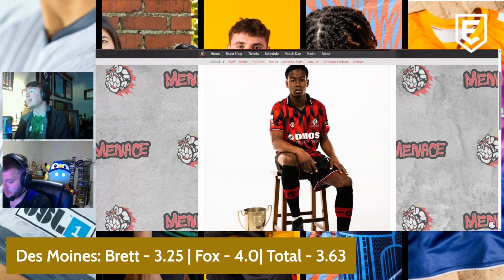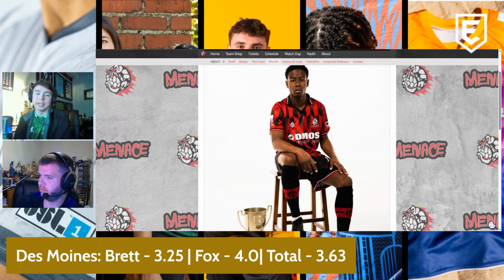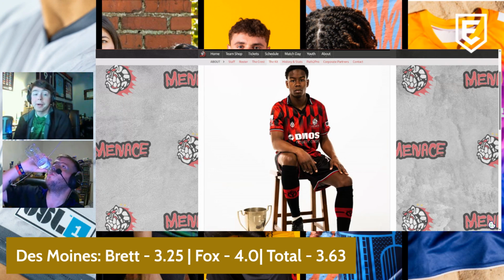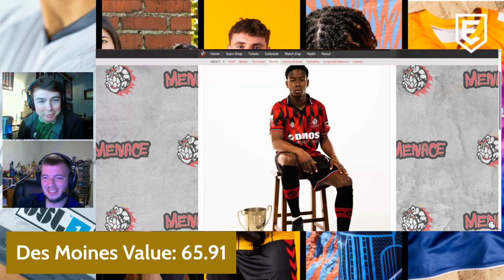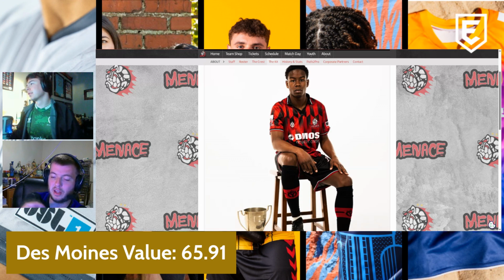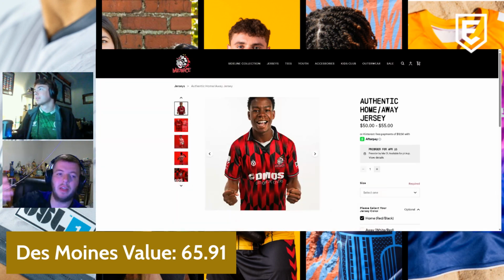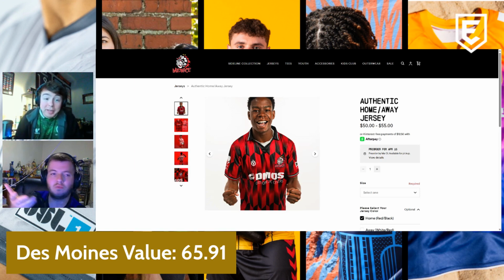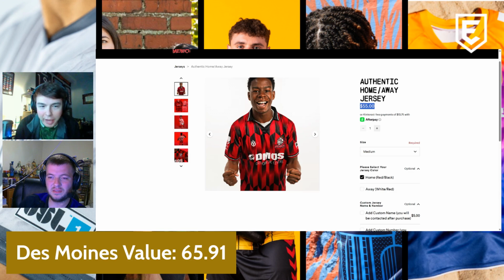KitSZN: Des Moines Menace: Red Prism Kit '25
The Kit SZN team reviews Des Moines Menace's Red Prism Kit